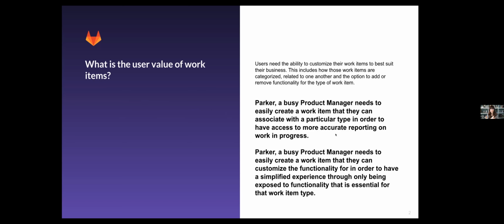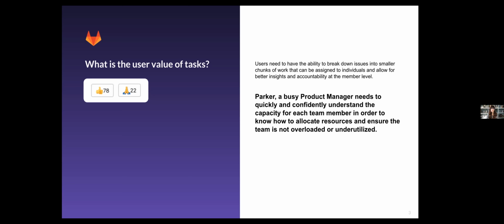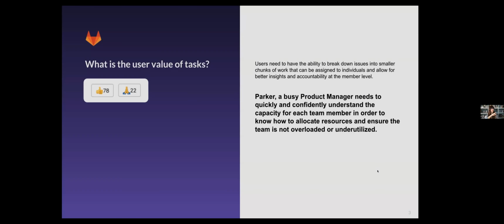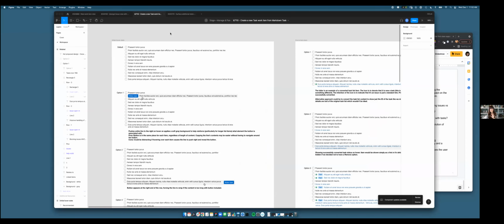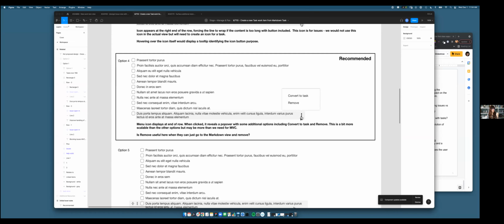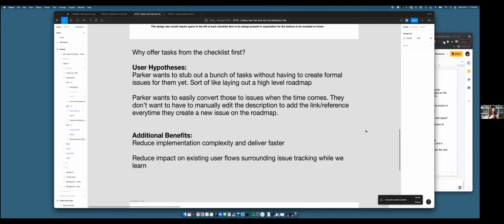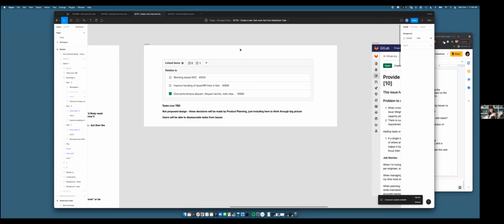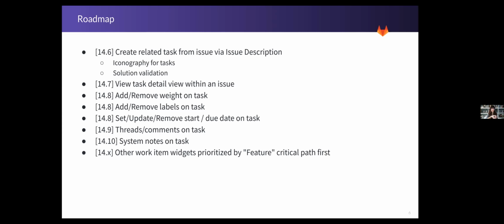UX Showcase - Creating Tasks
Manage & Plan
UX Showcase - Dec. 1st, 2021